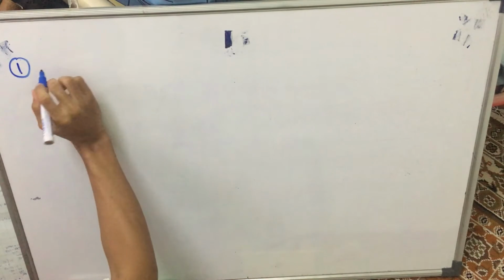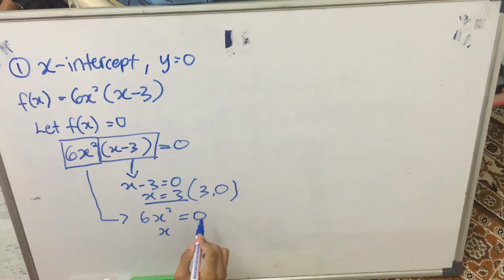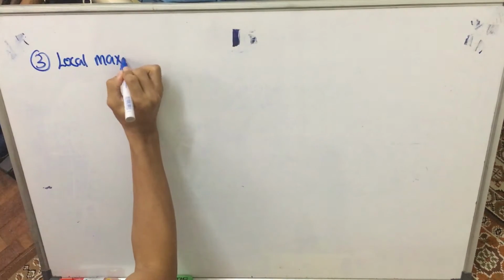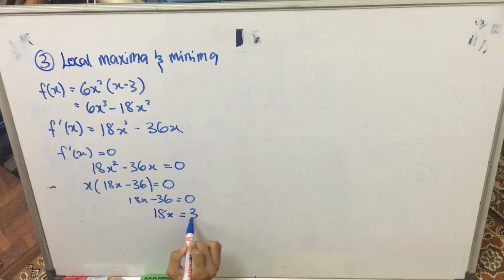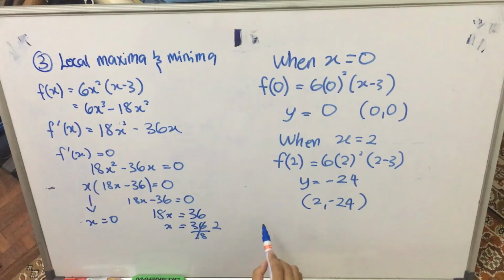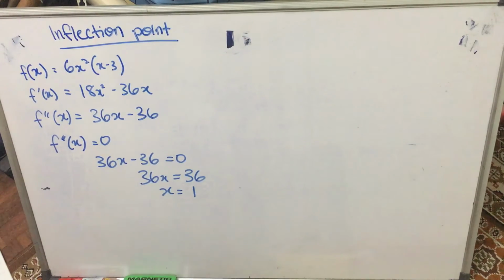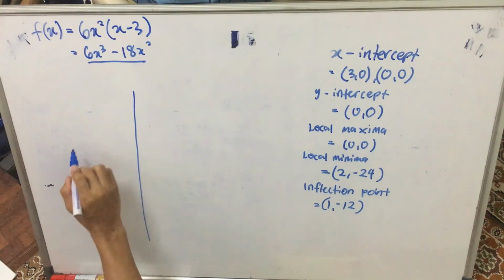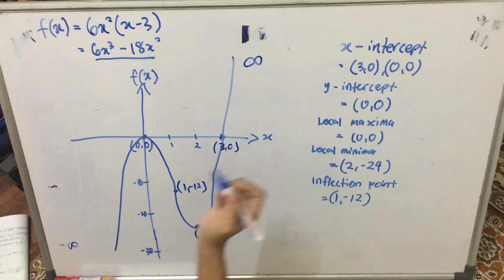MAT183 GRAPH OF POLYNOMIAL FUNCTIONS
Assesment 3 : Video Presentation

Title of selected topic :
Application of Differentiation - Graph of Polynomial Functions

Group member's name :
1. Luqman Al-Hakim Bin Mohamad Isa (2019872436)
2. Wan Shairil Affandi Bin Wan Mohd Shaiful 'Amali (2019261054)

Group Name : LattePanda
Program Code : CS110 - Diploma in  Computer Science
Course Code - MAT183 - Calculus 1
Course Group : A4CS1102E